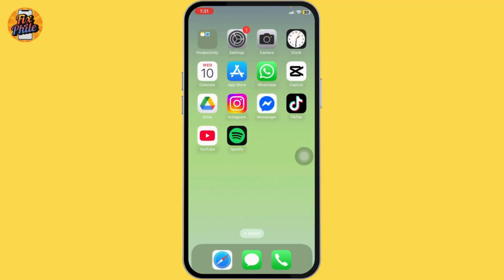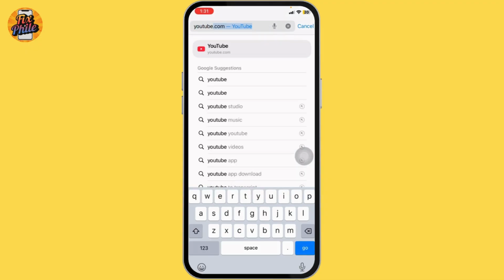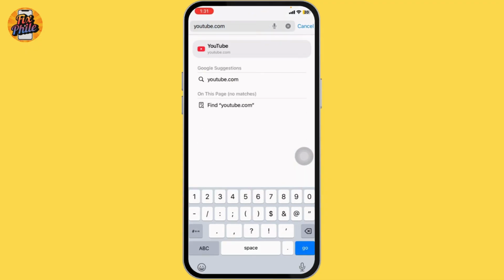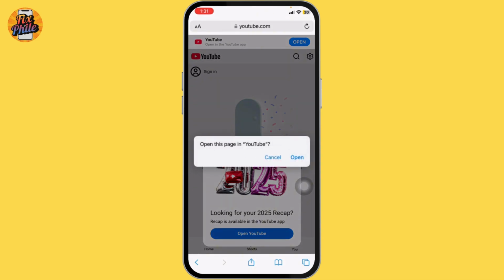How To Get YouTube Recap 2025 | See Your Year in Review on YouTube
00:00 – Intro
00:10 – How To Get YouTube Recap 2025

Want to relive your best YouTube moments from 2025? In this tutorial, we’ll show you how to get your YouTube Recap and see your year-in-review highlights, including your most-watched videos, favorite channels, and more.

To get your YouTube Recap for 2025, ensure your YouTube app is up to date. Open the YouTube app on your mobile device or go to YouTube.com on your browser. Look for a banner or notification announcing Your Year in Review or 2025 Recap. Tap on the notification to view your personal recap, where you’ll see key stats like your most-watched videos, top genres, and hours spent watching.